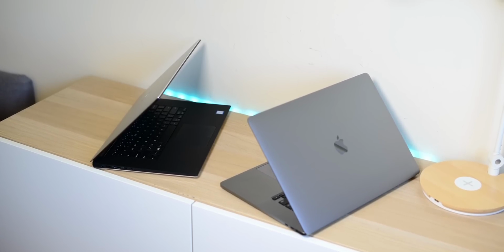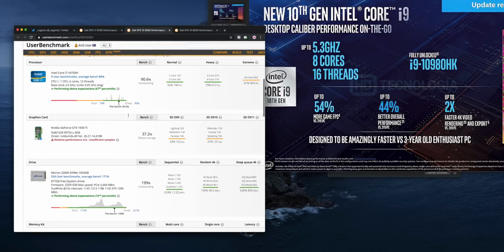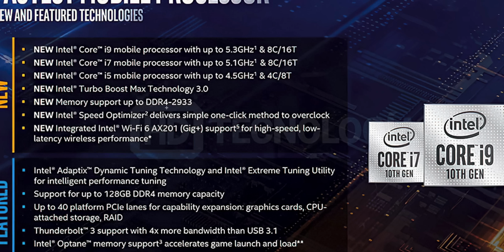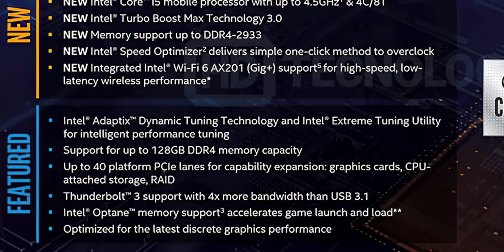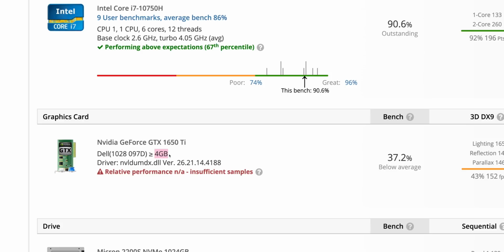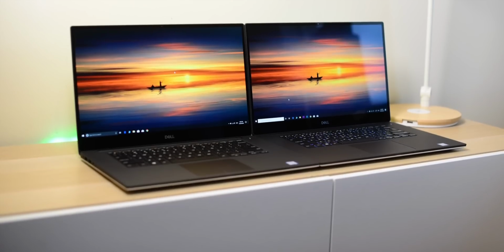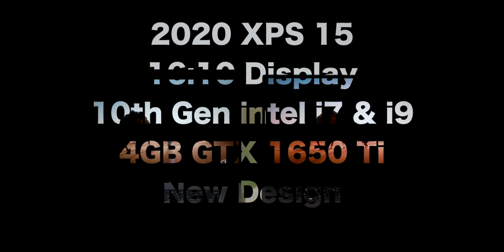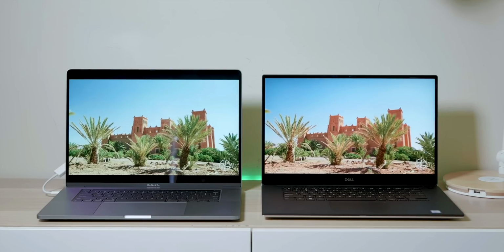Is the New 2020 XPS 15 a MacBook Pro 16 Killer? ALL THE SPECS! and the XPS 17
Is the New 2020 XPS 15 a MacBook Pro 16 Killer? ALL THE SPECS! and the XPS 17 everything you need to know.

Recommended Model
⏩ XPS 15 7590

⏩ Recommended SSD's for Laptops: